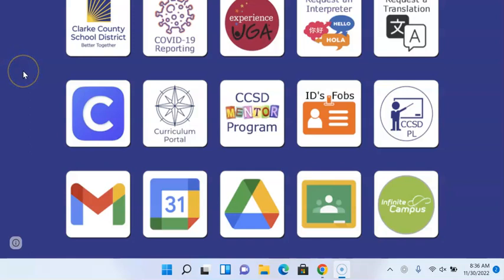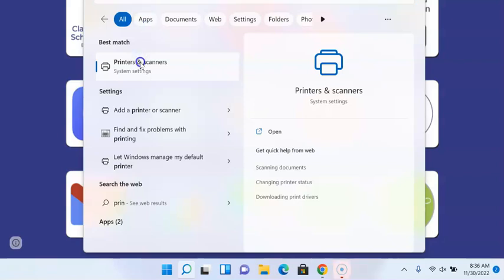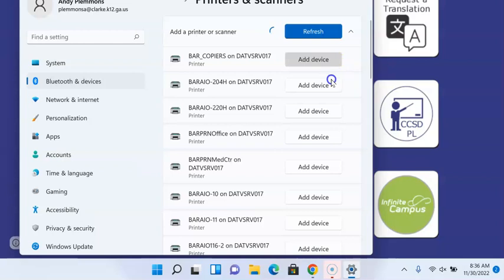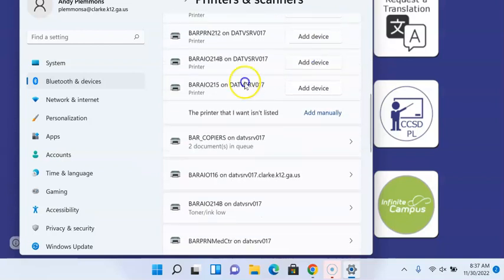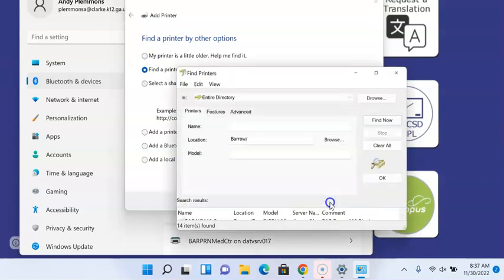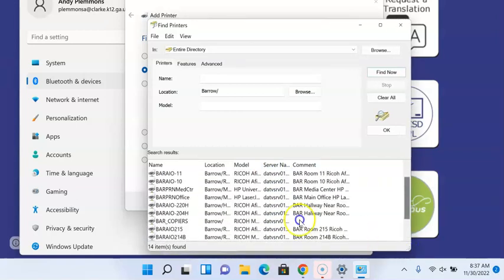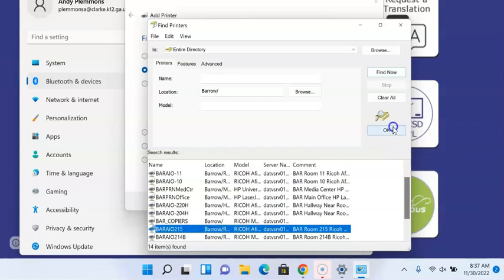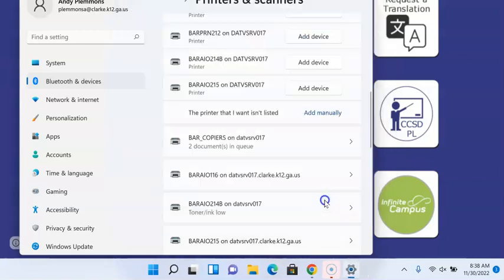Add a Printer 2022